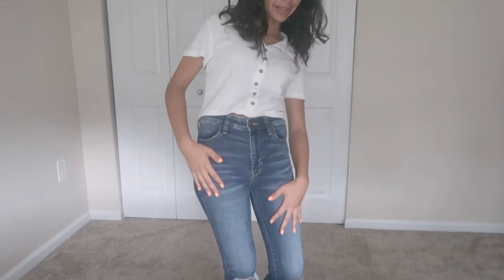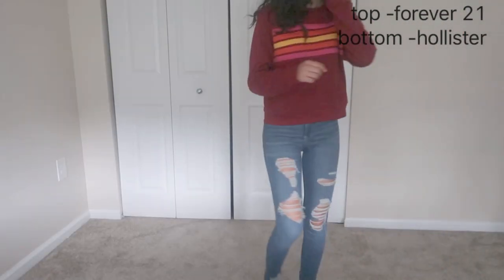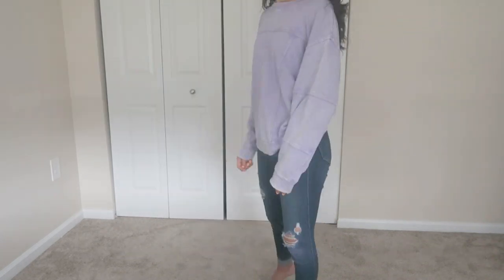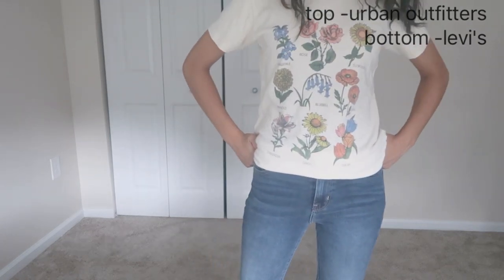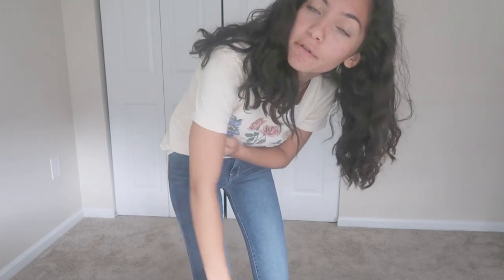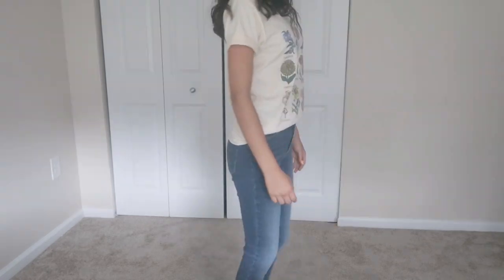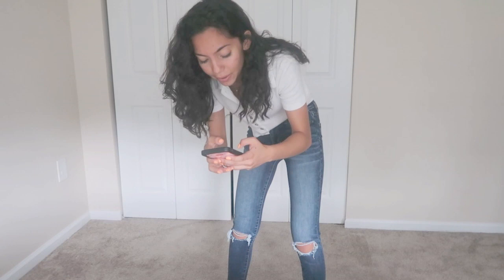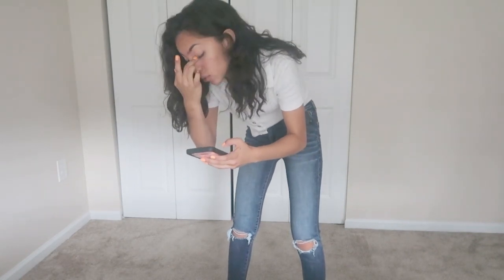10 cute outfits for school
10 cute outfits for school

Heyyy guys I hope you got some good inspiration from this video. Comment for more fashion videos:))

Socials:
vsco- naimamilad
tic tok- naima.milad

sub count:

FAQ:
What camera do you use? -cannon g7x / iPhone xr
Where do you live? -Massachusetts
if you see this comment any heart emoji heheh